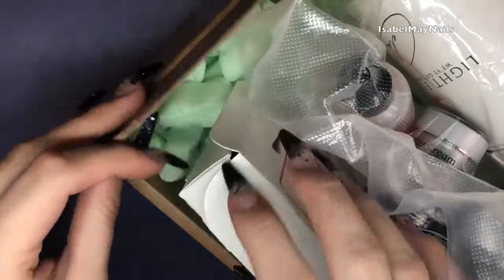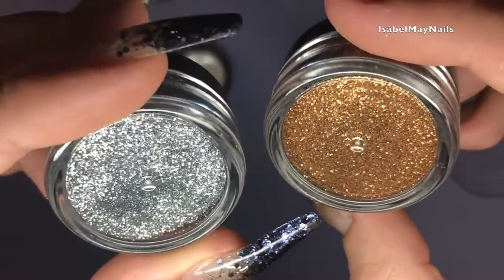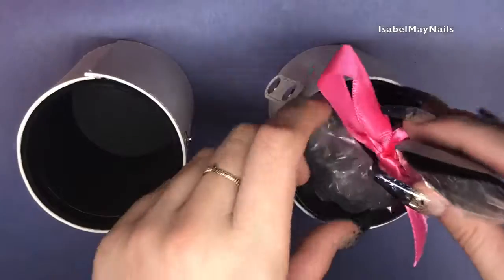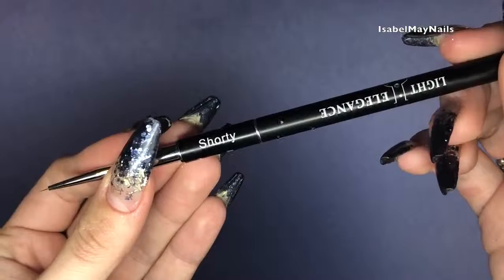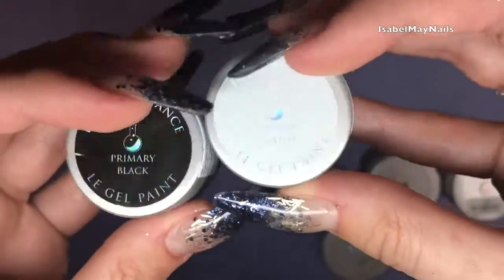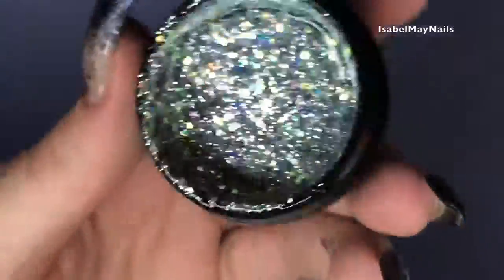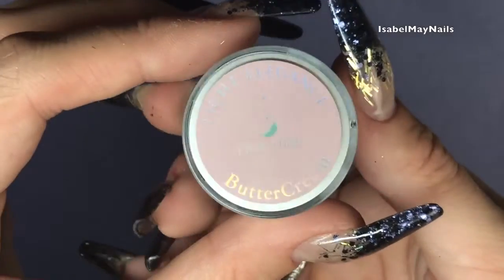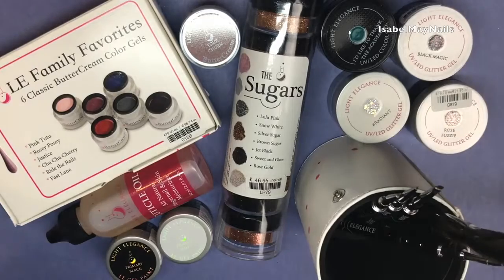LIGHT ELEGANCE NAIL HAUL NAIL MAIL ISABELMAYNAILS